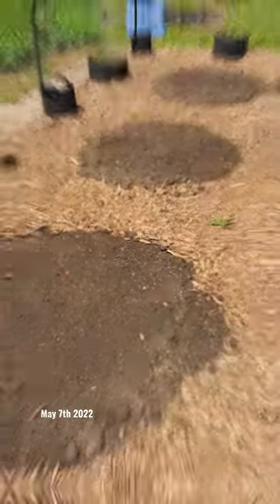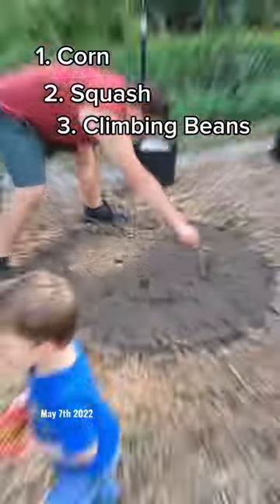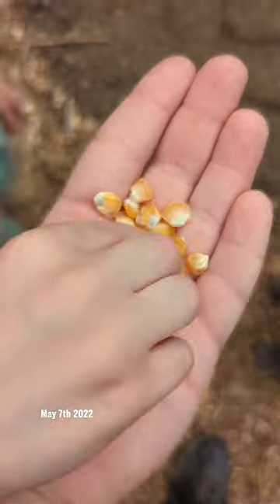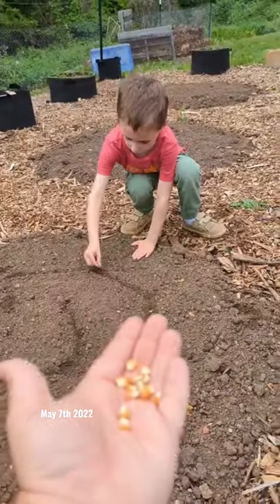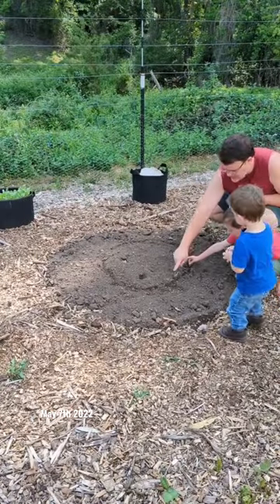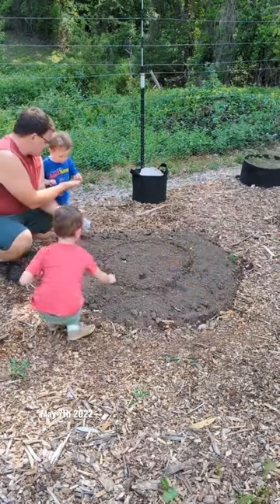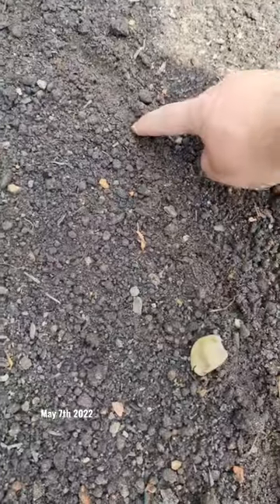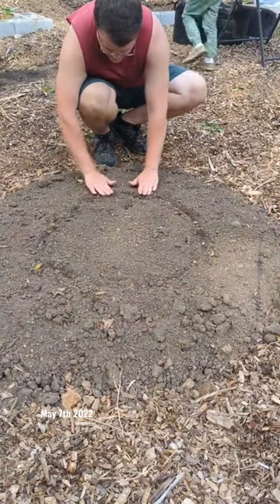Three Sisters Companion Planting! Part 3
Last year my family tried the Three Sisters companion planting technique for the first time! Passed down by the Native Americans, this technique is a great way to grow three crops together.

Would you want to give it a try?